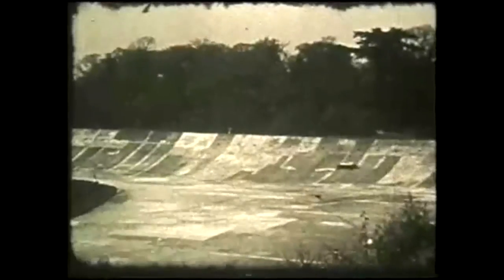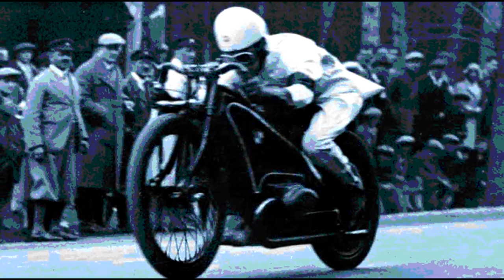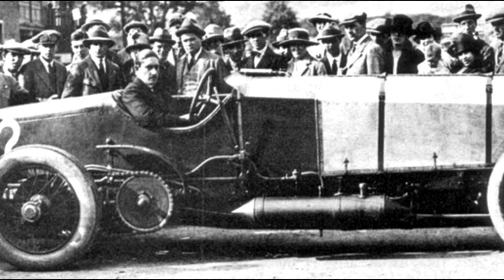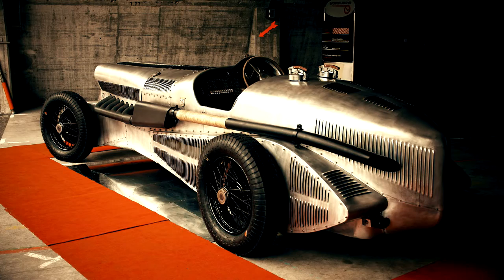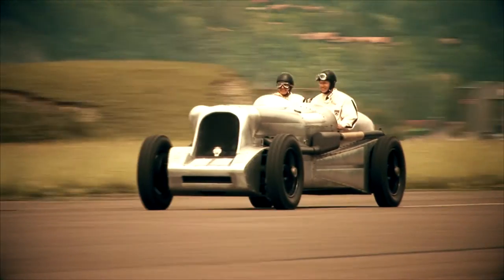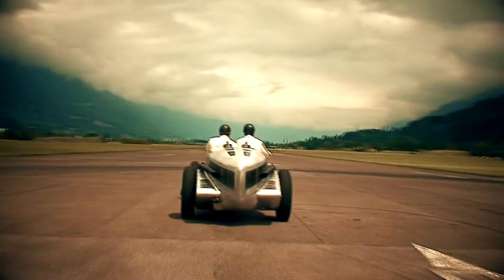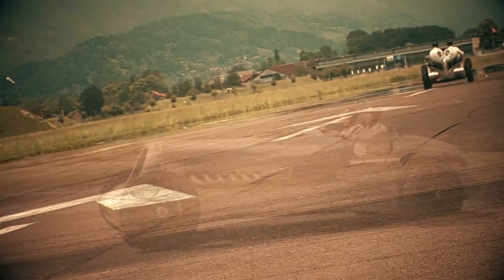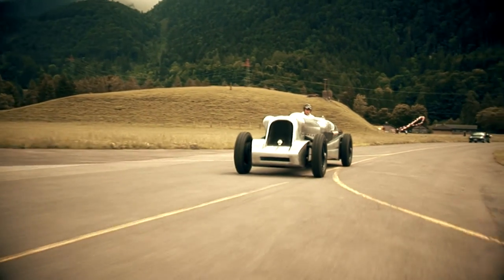Rolls Royce Hurricane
Monster with 27 Litres